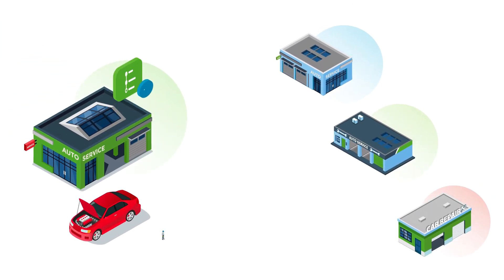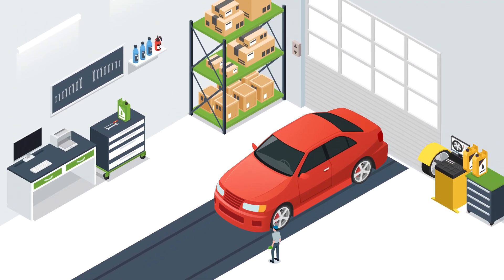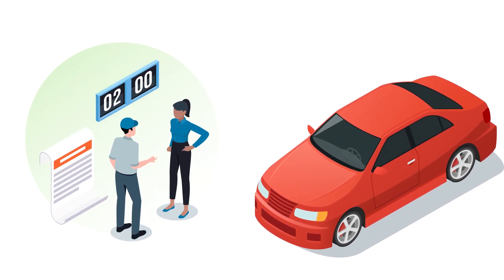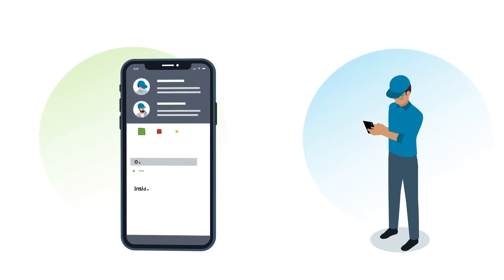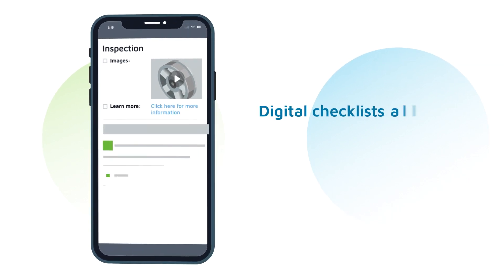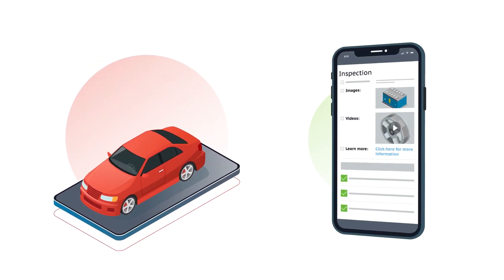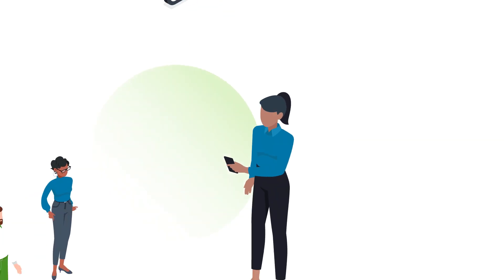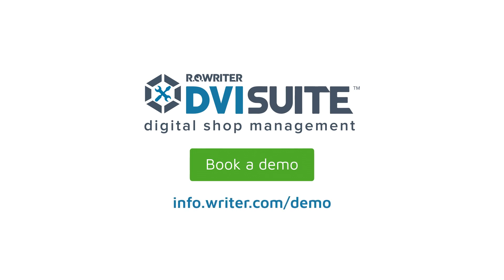R.O. Writer DVI Suite (Digital Vehicle Inspection Software)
R.O. Writer’s Digital Vehicle Inspection ("DVI") app allows you to replace clipboards and paper inspections with tablets and smartphones. Text your technician's inspection findings and recommendations alongside pictures and videos directly to your customers so your customers feel empowered to make educated decisions quickly.